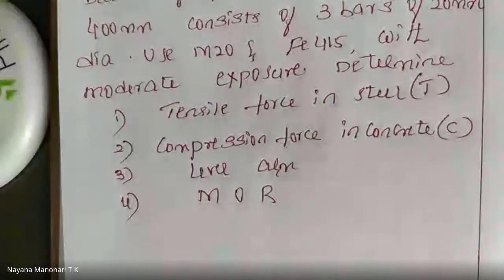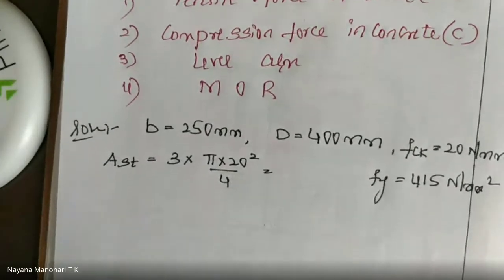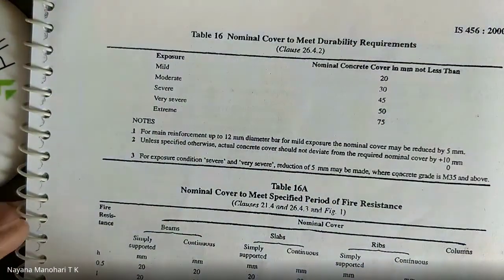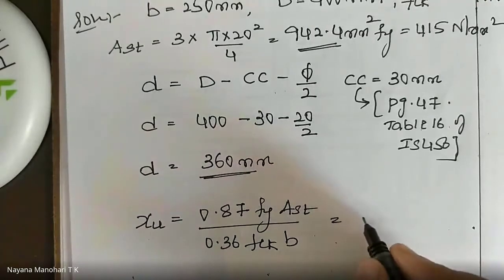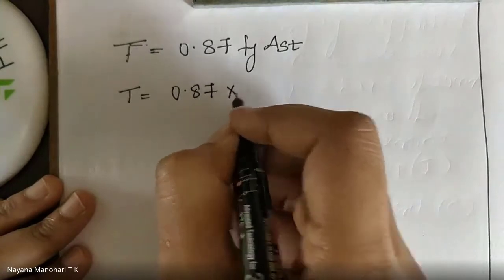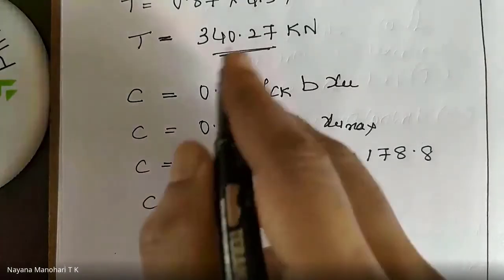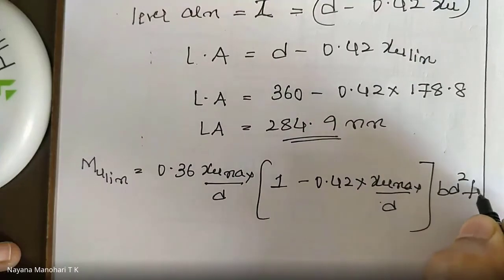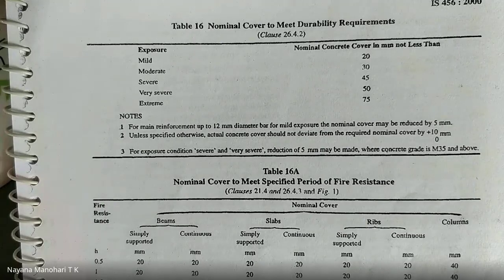M2_3 - Limit State of Collapse - Analysis of Beams